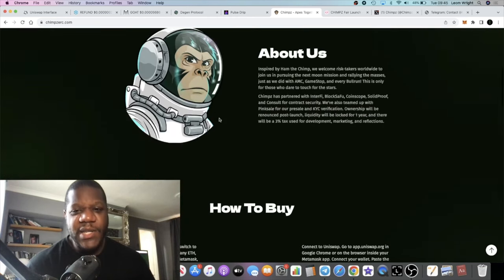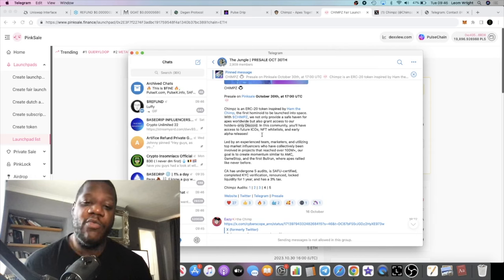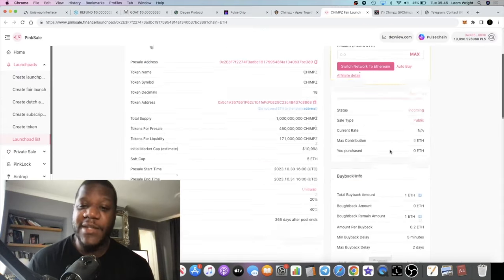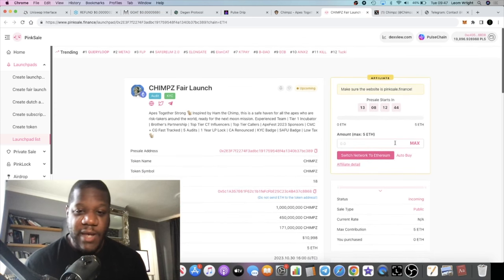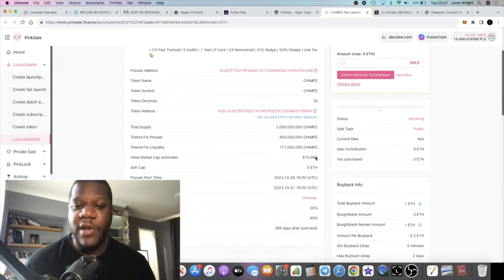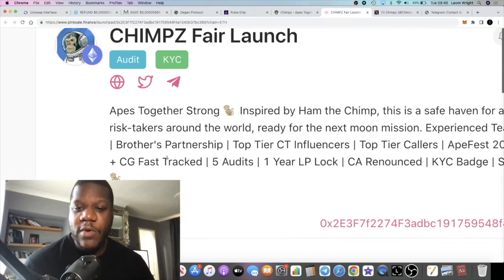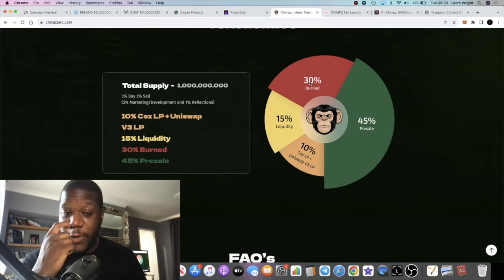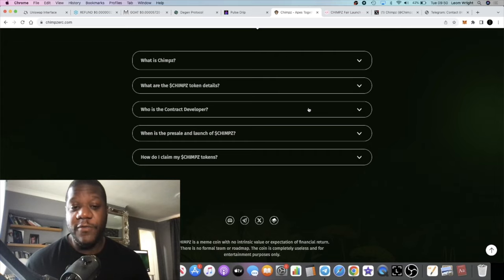Chimpz Erc20 Fair Launch Presale! $CHIMPZ